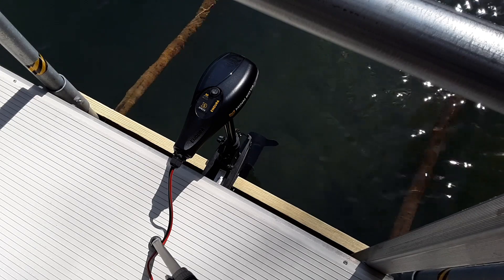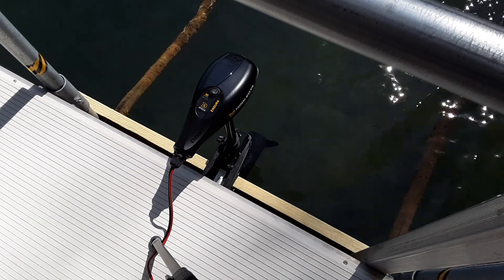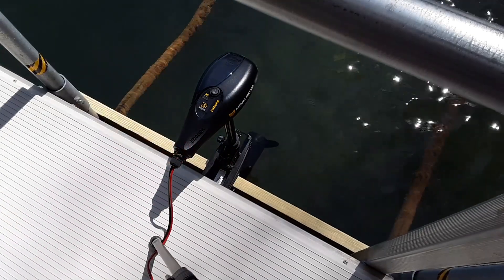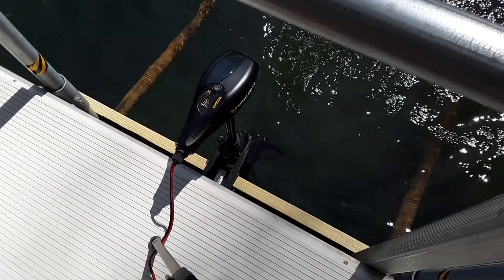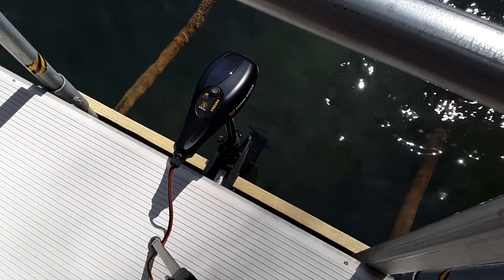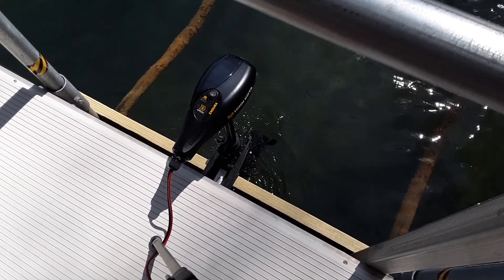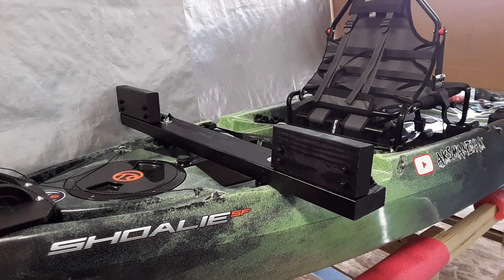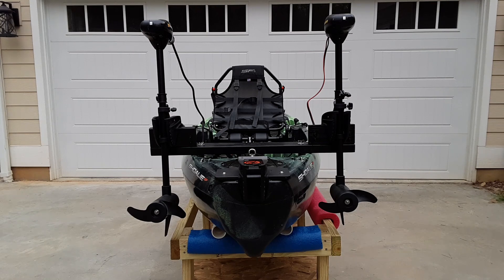Dual Trolling Motors With Wireless Controllers Used As Thrusters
In this video, I illustrate how I configured dual 12V 30 lb thrust Minn Kota trolling motors with independent wireless controllers as thrusters on a kayak. The wireless controllers acted in a similar manner as an RC tank set up. The trolling motors also performed as directional or differential steering for the kayak. A rudder could be added when used in that configuration to assist in steering. The kayak also reached a speed of 5MPH which was 1MPH greater than 2 previous tests using different brands and sizes of trolling motors.
I used the wireless controlled trolling motors because I had already had built them in previous projects. You could save money and time by using 2 wired servo tester remotes instead. You could also mount the 2 servos into one remote control box for easier use.